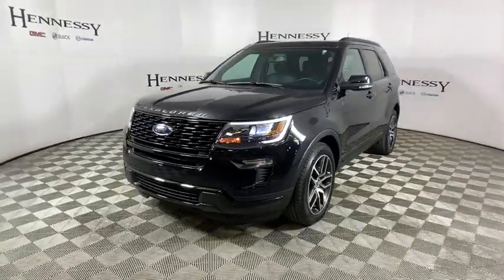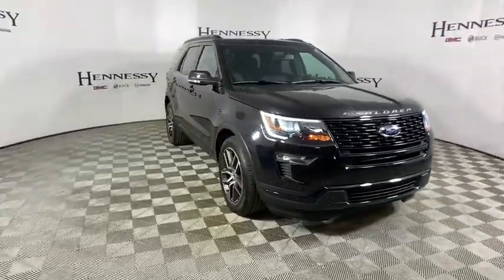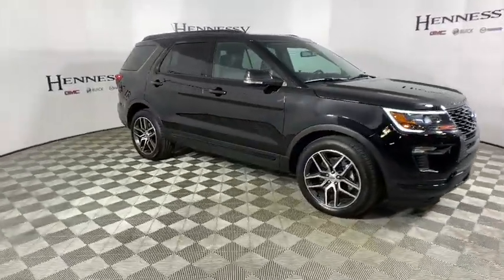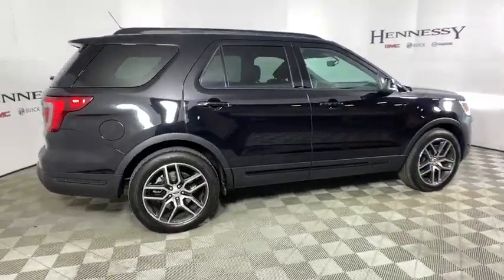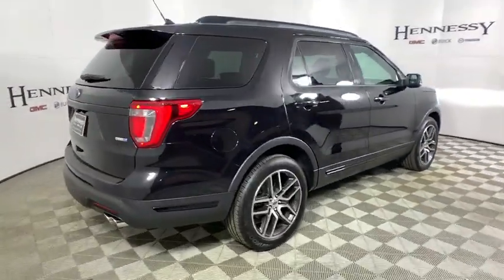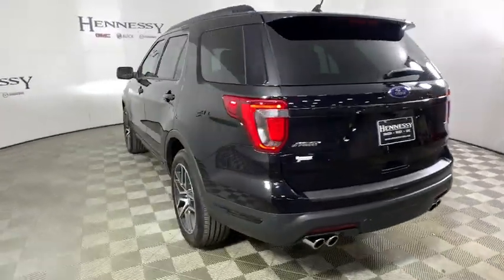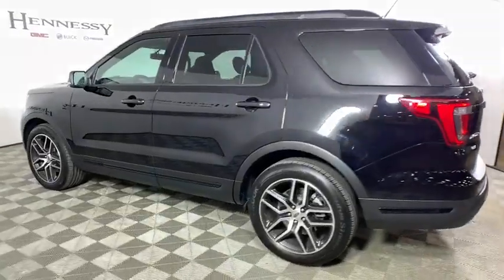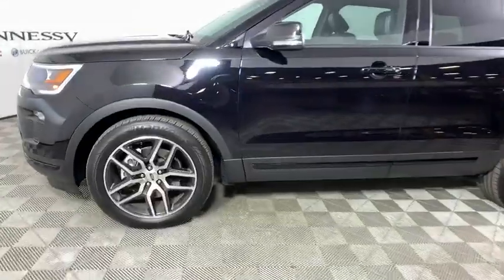2019 Ford Explorer Morrow, Peachtree City, Newnan, McDonough, Union City, GA WB43518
Used 2019 Ford Explorer available in Morrow, Georgia at Hennessy Mazda Buick GMC. Servicing the Peachtree City, Newnan, McDonough, Union City, GA area.